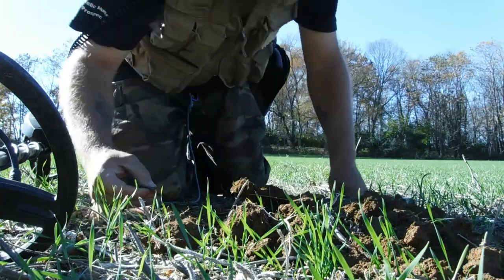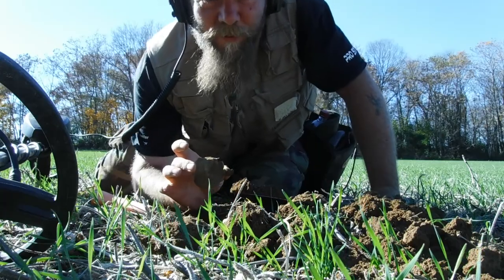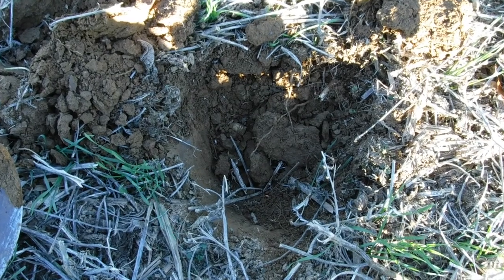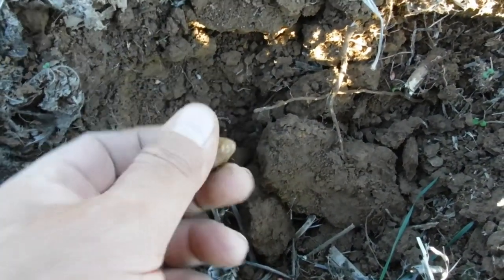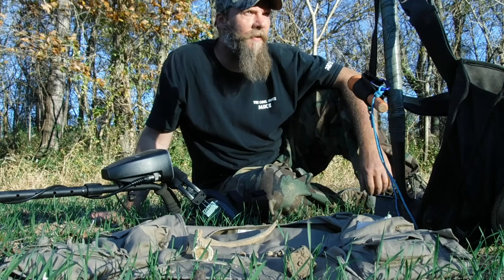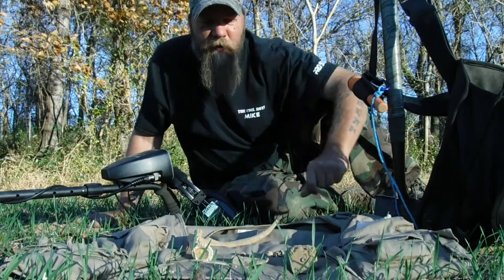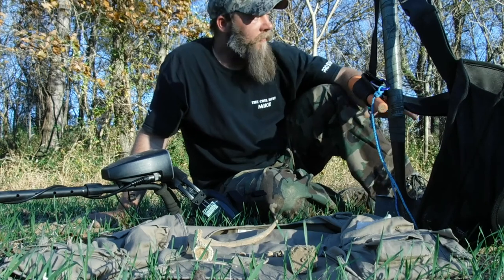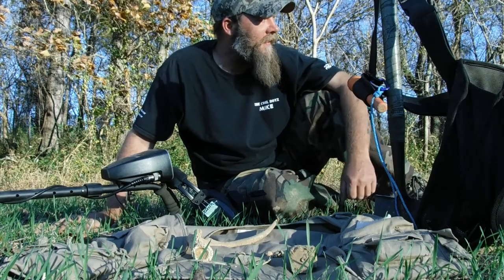Metal Detecting: Relic Hunting Vol.2 Eagle Breast Plate & Bullets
Join me as we save OUR American history 1 relic at a time...
U.S. Eagle Breast Plate & Bullets
Mike = The Coil Boyz